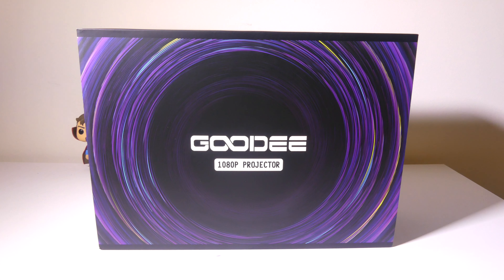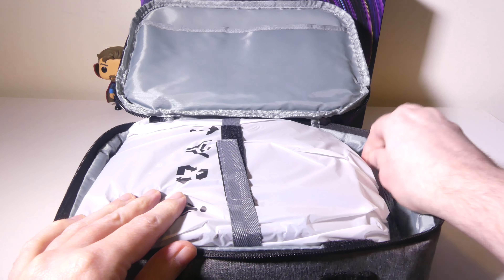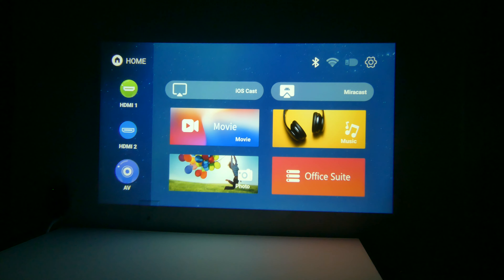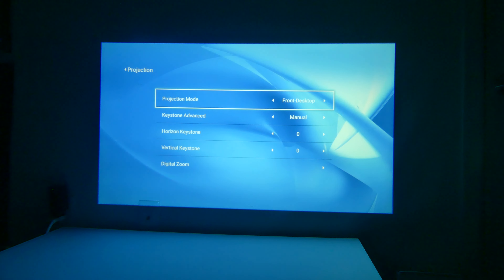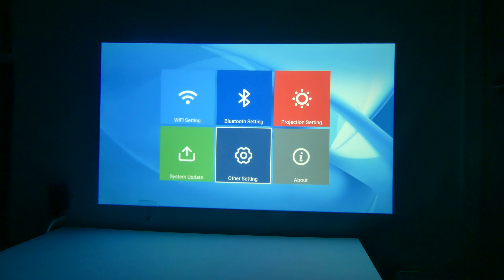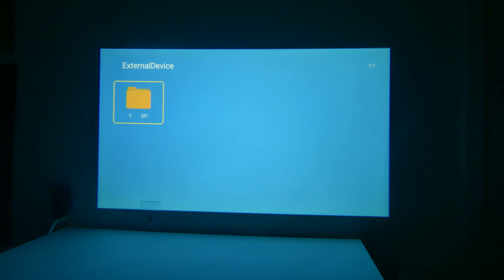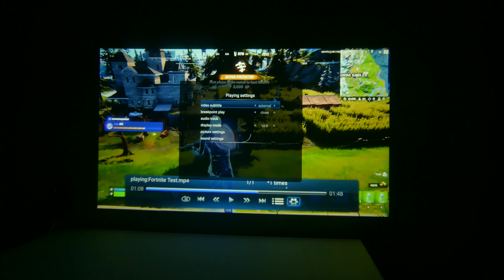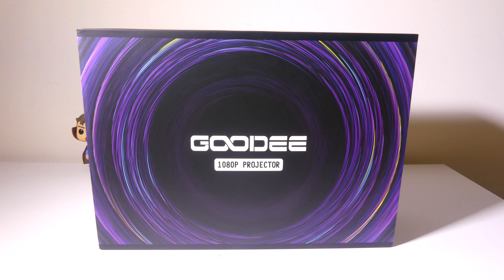GooDee YG600 Plus Native 1080p Projector with Wifi and Bluetooth REVIEW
Brand GooDee
Mounting Type Tabletop Mount
Included Components  Portable bag, Projector, Projector cover, Remote control, User manual
Color Titanium Grey

4K Projector & 600 ANSI Lumen: GooDee all new upgraded mini wifi projector adopts 6 layers high Refractive glass lens which means this portable projector will deliver a evenly distributed, no-blurry-edges image; Using Germany imported chips and Japanese native light bulbs which double level up the image brightness, clarity, color richness, restore the authenticity of color to the maximum extent. Best suits for indoor outdoor use.

Fast & Stable 2.4G/5G WiFi & Bluetooth Connection: Owning GooDee projector with wifi and bluetooth, which allows you to synchronize smartphone screen by both 2.4G and 5G WiFi, Ultra-fast 5G WiFi offers you much smoother and lag free online video streaming experience. Just one -time wifi connection. By connecting newest built-in 5.2 Bluetooth, you can enjoy the various bluetooth speaker sound.

300 “Max Screen with Zoom Function: GooDee outdoor movie projector provides zoom 50% to 100% which means you can adjust the screen size at a fixed place, you don’t need to move the video projector any more. Just bring the home movie theater back to your home, Enjoy ultra-clear large-screen movies as if you were in a movie theater.

Dolby Audio & Built-in Hi-Fi Stereo Speaker: As a multi-function home cinema projector, YG600 Plus has built-in 2* 5W speaker giving a ultra clear and powerful sound. Just one click to start your night life. Genuine Dolby authorization, so that you will no longer have only the picture but no sound, and enjoy the ultimate 3D surround sound.

No More Black dot & Lifetime Warranty: Adopting imported High-tech materials, it can block dust and prolong the life of the projector. 7x24 online.

Appreciated

Luke

GooDee
goodee projector
goodee projector connect to phone
goodee yg600
led projector
multimedia
full hd
big screen
home theater
projector screen
cheap projector
good projector
keystone adjust
fortnite
watching movie
projector
goodee yg600 plus
goodee 1080p projector
goodee wifi projector
goodee mini projector
goodee movie projector
goodee outdoor projector